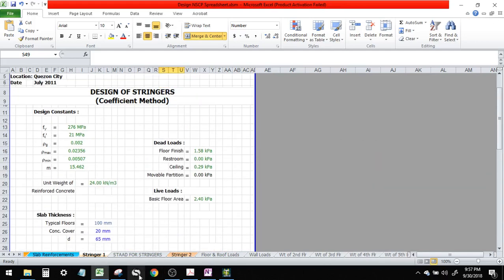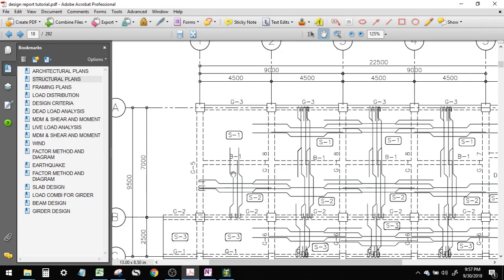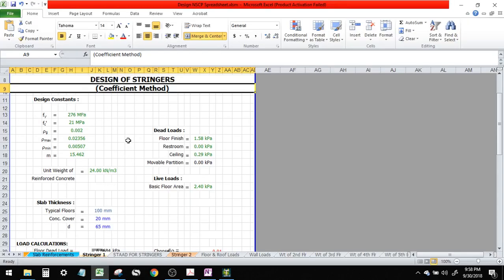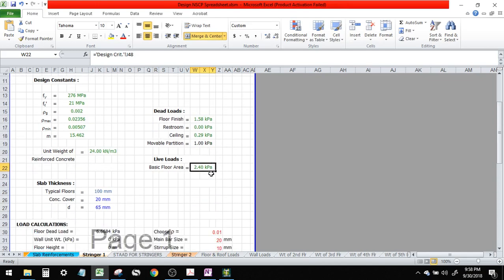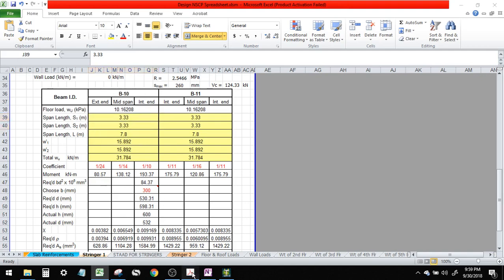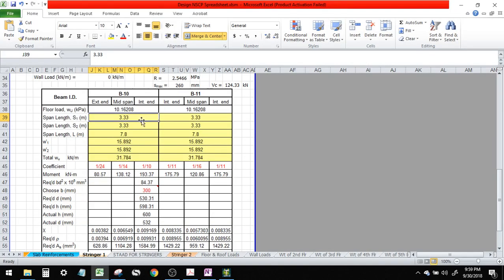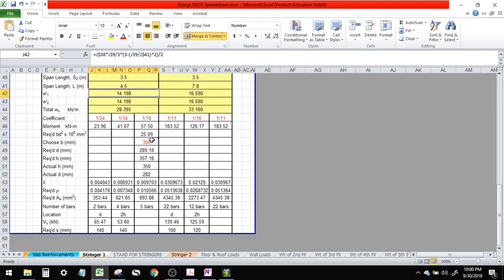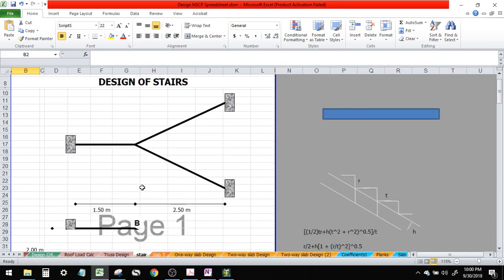PART 8-DESIGN OF INTERMEDIATE BEAMS AND ONE WAY SLAB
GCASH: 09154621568